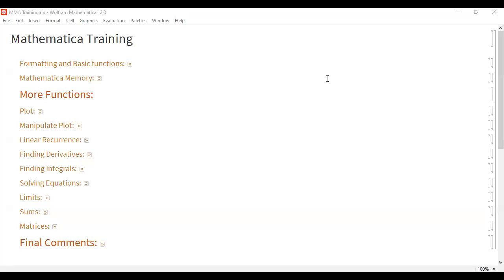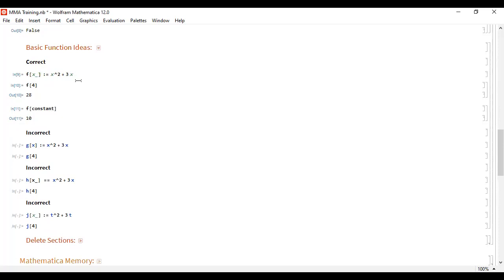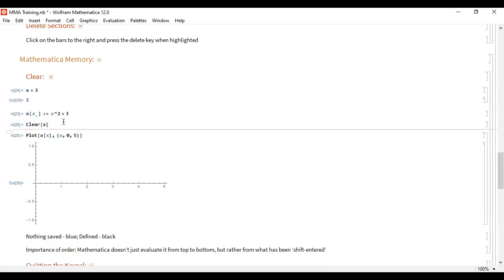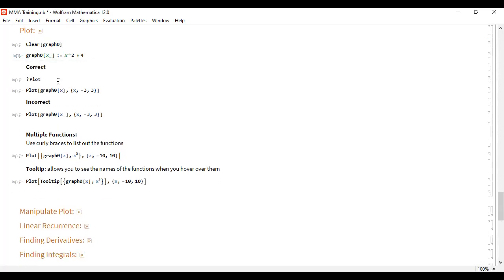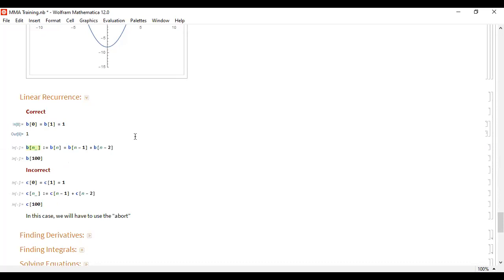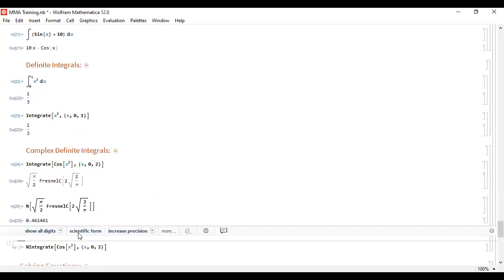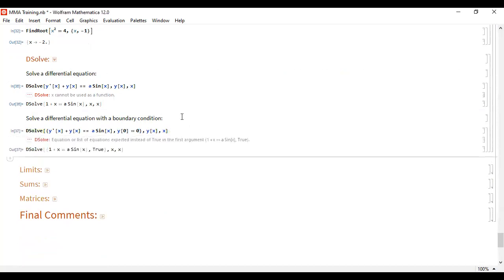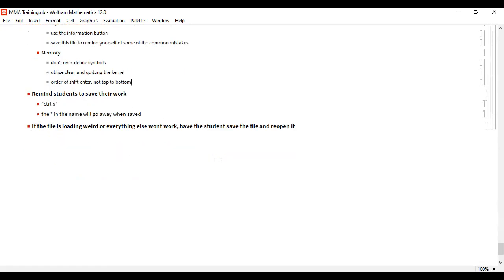Mathematica Training - Spring 2023